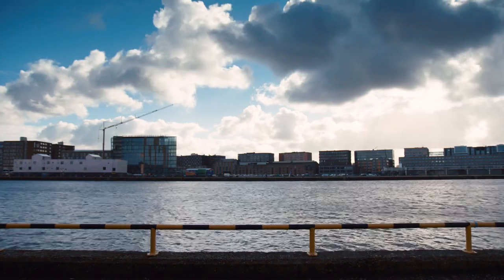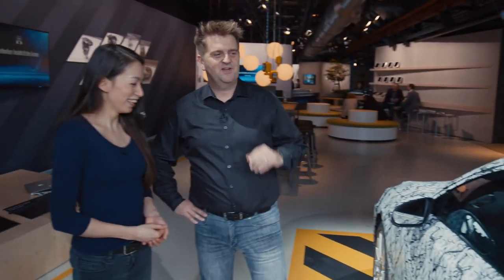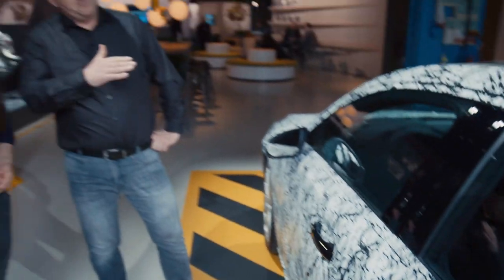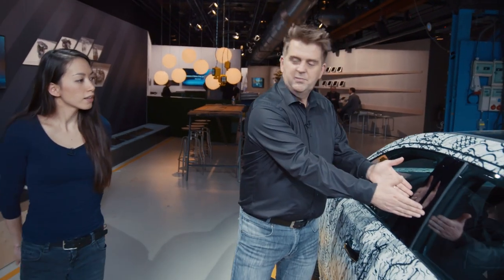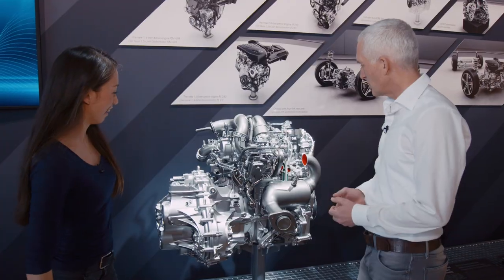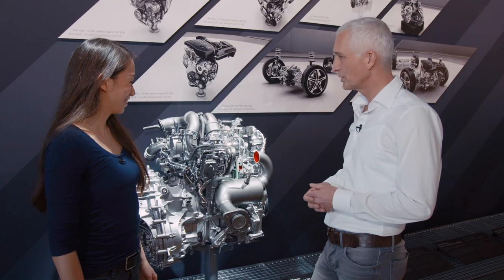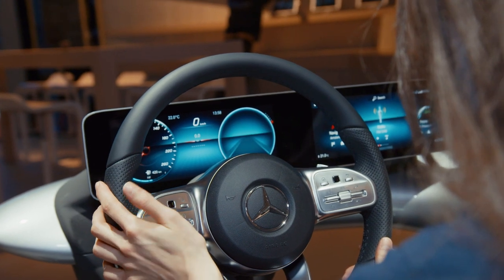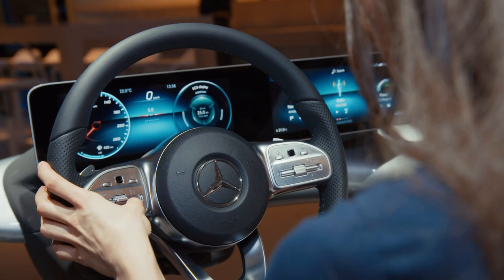Mercedes-Benz A-Class 2018: World Premiere | Pre-Show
The new Mercedes-Benz A-Class (2018) has celebrated its world premiere in Amsterdam on 2 February 2018. The new A-Class as a harbinger of the new compact car generation will replace a bestseller that has decisively contributed to a more youthful brand image for Mercedes-Benz

The new Mercedes-Benz A-Class (2018) retains its youthful an dynamic character, yet it is also more grown up and comfortable than ever. It completely redefines modern luxury in a the compact class, and revolutionises interior design.